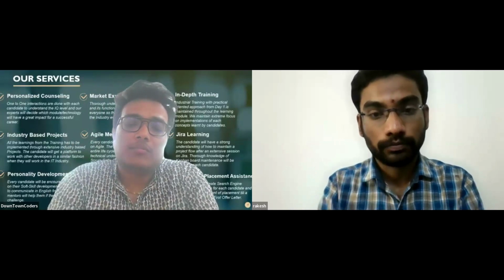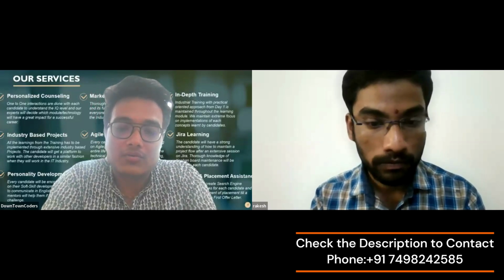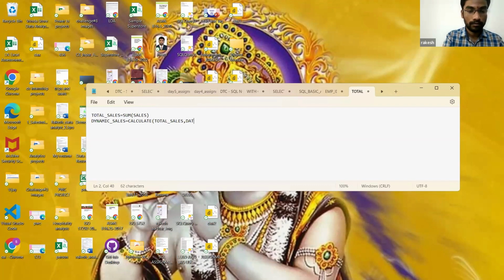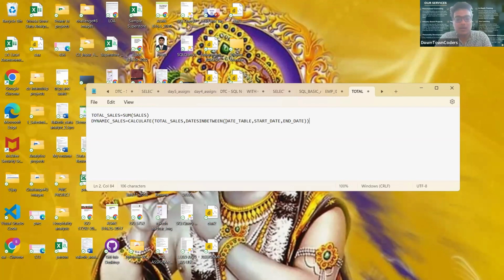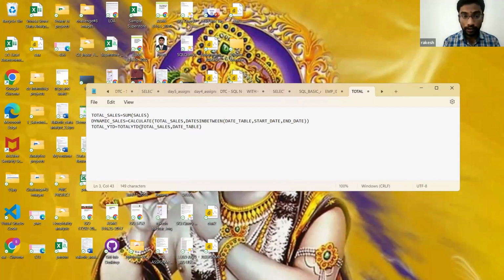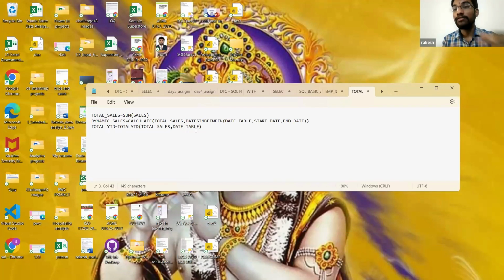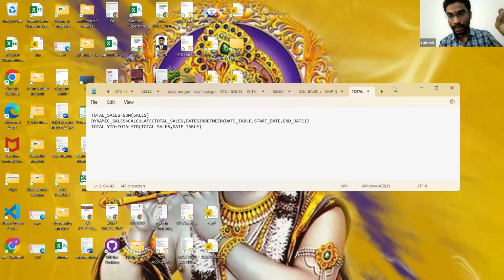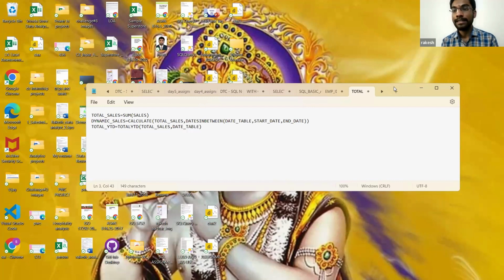POWERBI SCENARIOS | DATA ANALYST | PART - 2 | DownTownCoders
Are you ready to switch your career into the IT industry but don't know where to start? 🤔 Look no further – DownTownCoders is here to guide you every step of the way! 🌟

💡 Why DownTownCoders?
While others focus on business, we focus on YOU. Unlike traditional training institutes, we prioritize genuine student growth. Our experts provide personalized attention, ensuring you gain the knowledge, skills, and confidence to make a successful entry into the IT industry.

💻 What We Offer:
🔹 Hands-on industrial exposure through real-world projects
🔹 Deep domain understanding to meet industry expectations
🔹 A roadmap to mastering non-coding technologies – coding isn’t mandatory!
🔹 Comprehensive guidance on transitioning into IT from any background – you don’t need to be an engineer!

The IT industry isn’t just about covering a syllabus; it’s about:
✅ Understanding how businesses work
✅ Gaining granular project experience
✅ Meeting the high expectations of IT employers

🔸 Many people are unaware that coding isn’t necessary for a career in IT.
🔸 There’s a huge demand for skilled professionals in non-coding technologies, and companies are eagerly looking for a workforce!

Talk to our experts, and we’ll help you chart the perfect roadmap for your IT journey.

✨ Your IT dream is closer than you think – let DownTownCoders make it a reality! 💼